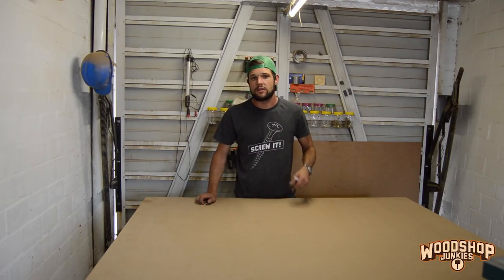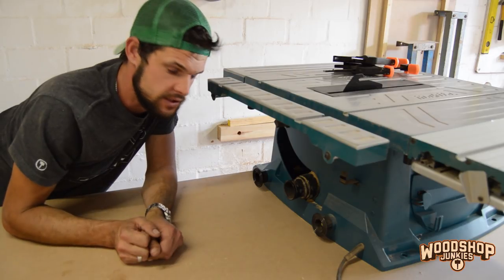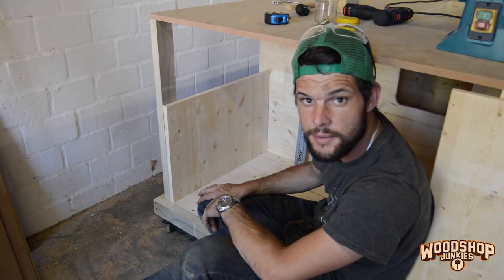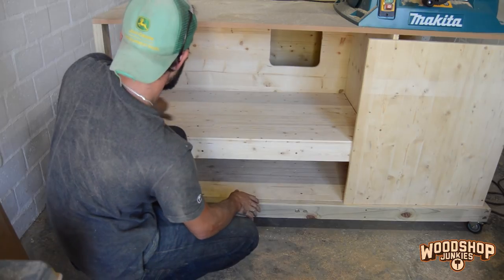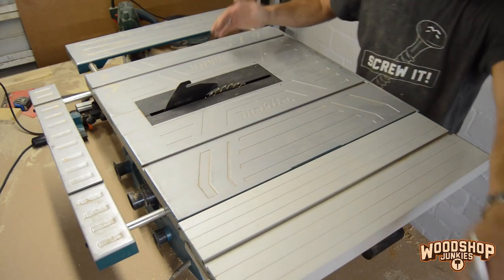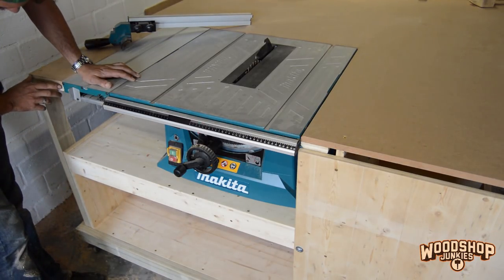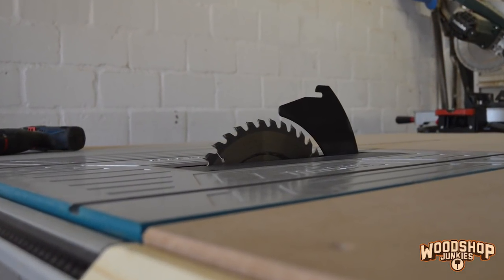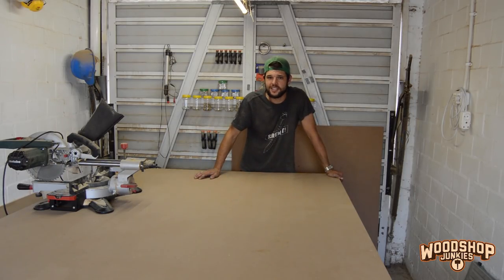Perfectly flush top table saw outfeed table - ALL-IN-ONE workbench - PART 2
Stage 2 of my All-In-One woodworking workstation involved getting my Makita table saw installed and ready to be used.

The saw needed to be installed in a way that would allow me to use the length of the bench as an outfeed table. I also needed to extend the fence to allow me to cut wider panels.
It also needed to be lined up perfectly with the top of the workbench.

In that, the installation absolutely succeeded.

Part 3 will involve installing the miter saw in a way that would not restrict the use of the table saw.

The equipment and methods I use may not work for you as it does for me and by no means do I suggest that my methods of
working are correct.
Therefore you should always use your equipment and power tools as instructed by the owners manual supplied by the manufacturer.